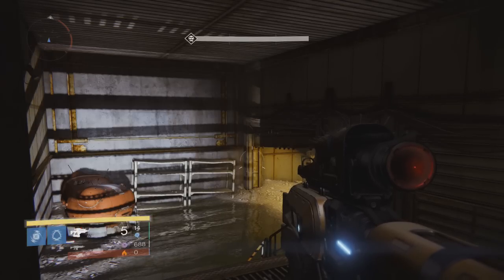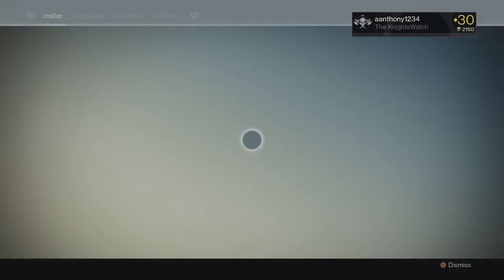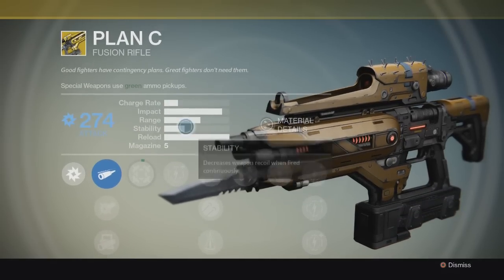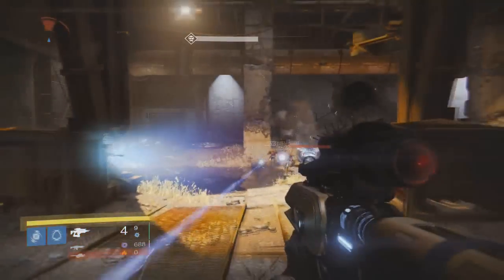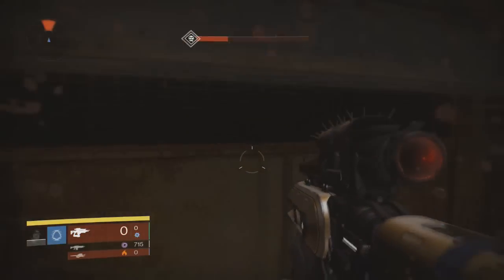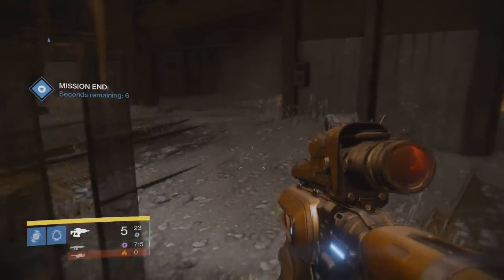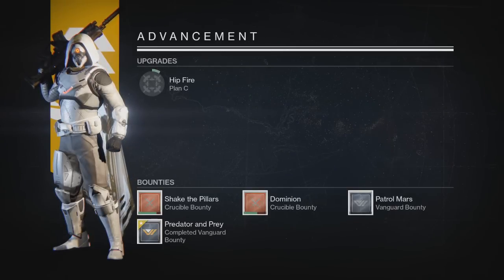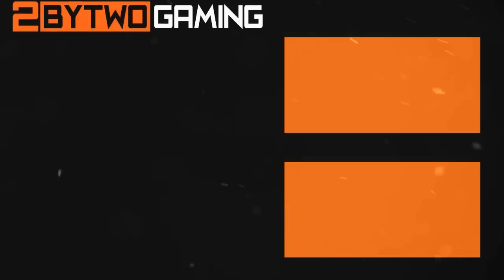Destiny - EXOTIC: Gun - Plan C - Gameplay - Fusion Rifle